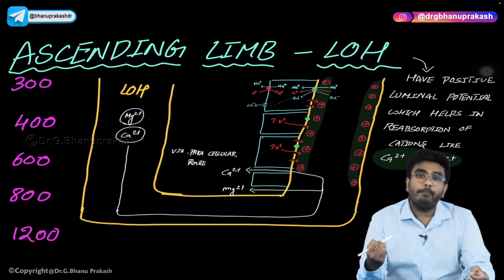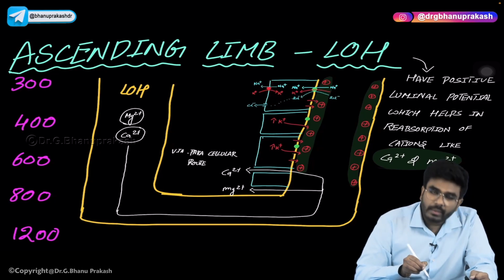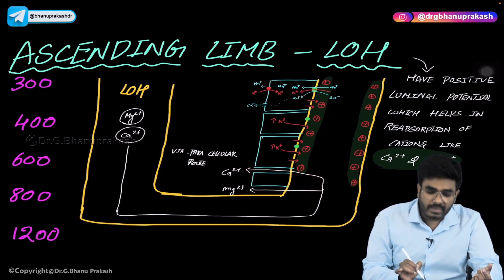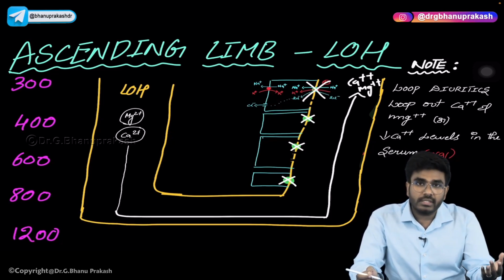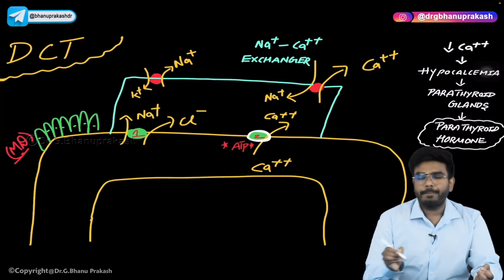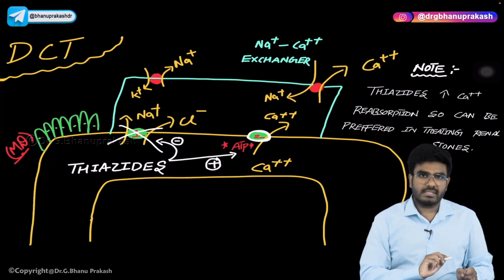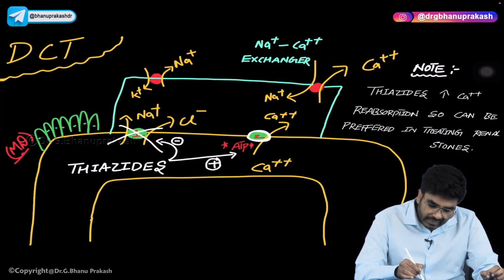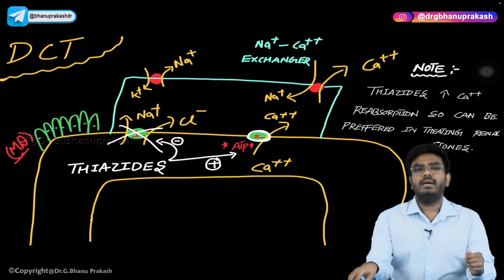Reabsorption Of Calcium & Magnesium from the Kidneys : Renal physiology USMLE Step 1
Calcium and magnesium are two important minerals that are essential for various physiological processes in the human body. Both of these minerals are filtered by the kidneys and reabsorbed back into the blood, where they can be used by the body. Here is a detailed explanation of the reabsorption of calcium and magnesium from the kidneys:

Reabsorption of Calcium:
Filtration: Calcium is filtered from the blood in the glomerulus of the nephron, which is the basic functional unit of the kidney.

Proximal Tubule: About 65% of the filtered calcium is reabsorbed in the proximal tubule of the nephron. This process is passive and occurs through paracellular transport, which means that calcium moves between the cells of the tubule rather than through the cells themselves.

Loop of Henle: The descending limb of the loop of Henle is impermeable to calcium, while the ascending limb actively transports calcium out of the tubule and into the interstitial fluid surrounding the tubule.

Distal Tubule: In the distal tubule, the reabsorption of calcium is regulated by the hormone parathyroid hormone (PTH), which is released by the parathyroid gland in response to low levels of calcium in the blood. PTH stimulates the reabsorption of calcium by increasing the expression of calcium channels and pumps in the cells of the distal tubule.

Collecting Duct: The collecting duct is the final site of calcium reabsorption in the nephron. The reabsorption of calcium in this segment is also regulated by PTH, as well as by the hormone calcitriol, which is the active form of vitamin D. Calcitriol stimulates the production of calcium-binding proteins in the cells of the collecting duct, which facilitate the reabsorption of calcium.

Reabsorption of Magnesium:
Filtration: Magnesium is filtered from the blood in the glomerulus of the nephron.

Proximal Tubule: About 20-25% of the filtered magnesium is reabsorbed in the proximal tubule of the nephron. This process is passive and occurs through paracellular transport, similar to the reabsorption of calcium in this segment.

Loop of Henle: The ascending limb of the loop of Henle actively transports magnesium out of the tubule and into the interstitial fluid surrounding the tubule. This segment is particularly important for the reabsorption of magnesium, as it accounts for about 50-60% of the total reabsorption.

Distal Tubule: The reabsorption of magnesium in the distal tubule is regulated by the hormone PTH, which stimulates the expression of magnesium channels and pumps in the cells of the tubule.

Collecting Duct: The collecting duct is the final site of magnesium reabsorption in the nephron. The reabsorption of magnesium in this segment is also regulated by PTH, as well as by the hormone calcitonin, which is released by the thyroid gland in response to high levels of magnesium in the blood.